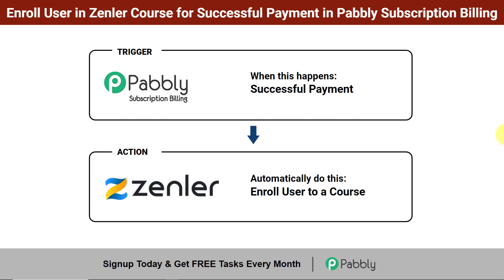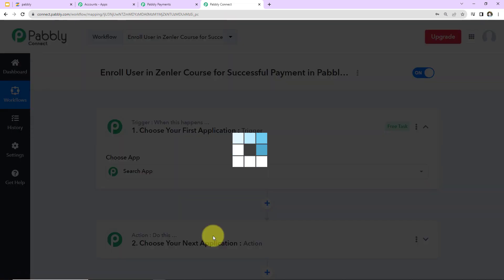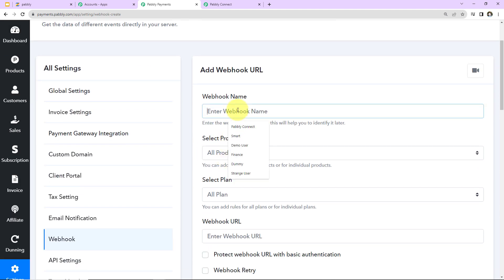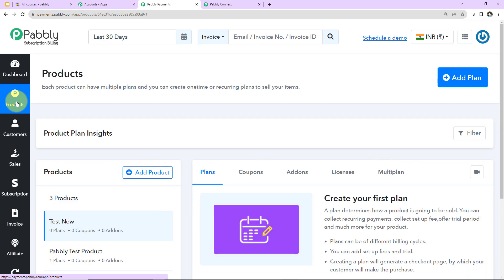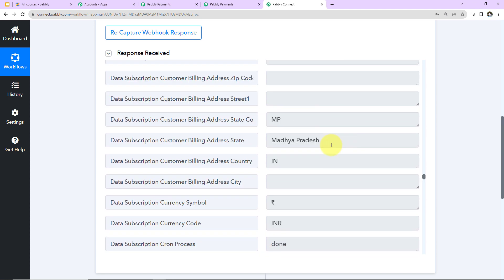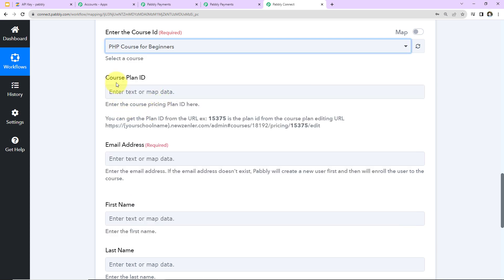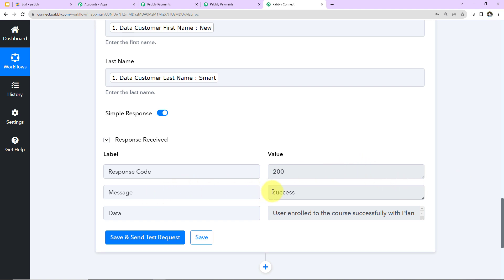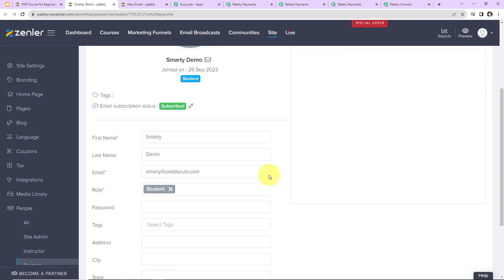How to Enroll User in Zenler Course for Successful Payment in Pabbly Subscription Billing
In this video tutorial, we'll show you how to connect Pabbly Subscription Billing to Zenler using Pabbly Connect, a Zenler course when they make a successful payment through Pabbly Subscription Billing, enhancing your user experience and ensuring that paid users gain immediate access to your course content. Here's how this integration works:
1. Pabbly Subscription Billing Payment (Trigger)

3. Integration with Zenler: Our automation platform, specifically Pabbly Connect, serves as the central hub for connecting successful payments from Pabbly Subscription Billing with your Zenler course.

4. Enroll User in Zenler Course: Using the extracted user information, Pabbly Connect instantly enrolls the user in your designated Zenler course, ensuring that they gain immediate access to the course content and resources upon successful payment.

1. Automation: Pabbly Connect offers automation capabilities that can help you automate mundane and repetitive tasks. This allows you to save time, money and resources.

2. Integration: Pabbly Connect provides a wide range of integrations so that you can connect different web services with each other. This helps you to create smarter workflow processes and make your business more efficient.

3. Security: Pabbly Connect takes security seriously and provides an industry-standard security system to protect your data and applications.

4. Scalability: Pabbly Connect is highly scalable and allows you to easily add new applications and services to your workflow.

 5. Cost-effective: Pabbly Connect is cost-effective and provides plans for different business sizes.